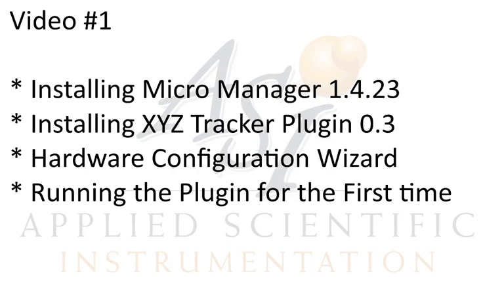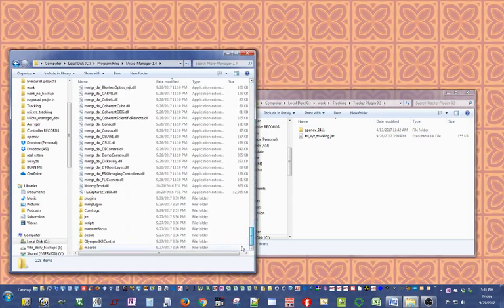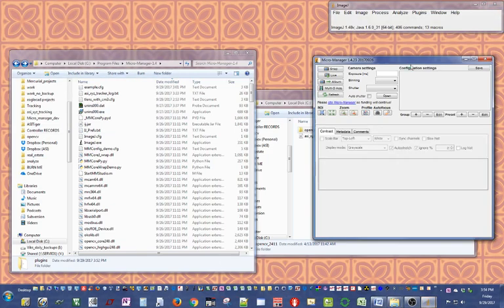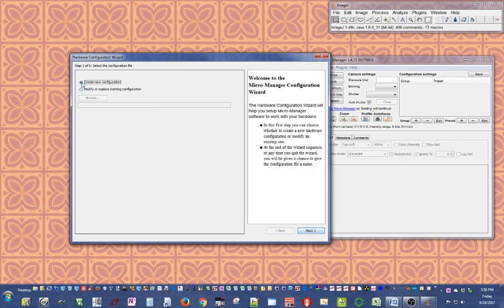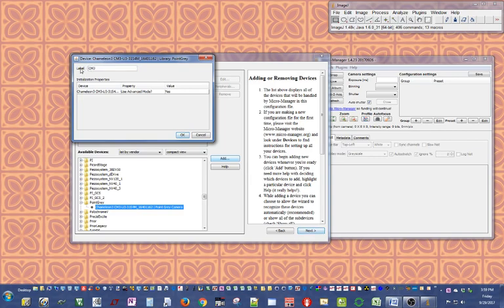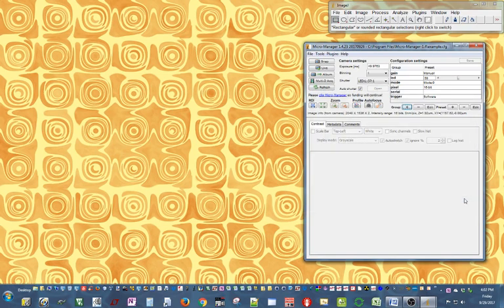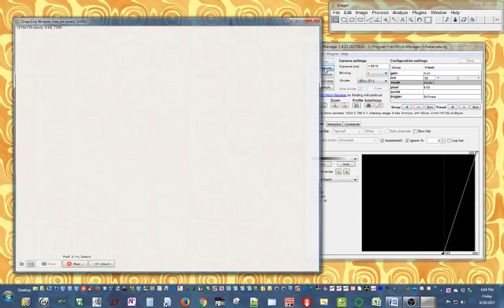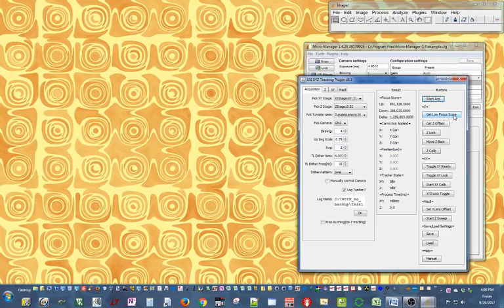Installing ASIs XYZ Tracker Plugin for MicroManager (#1)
This Video walk you thru installing MicroManager, the plugin itself and configuring settings.

Video made with XYZ Tracker Plugin version 0.3